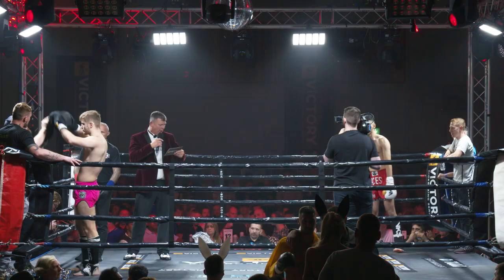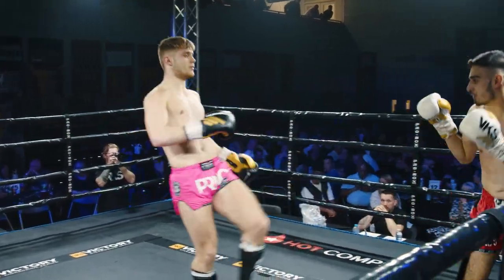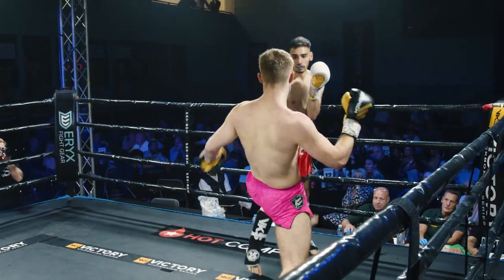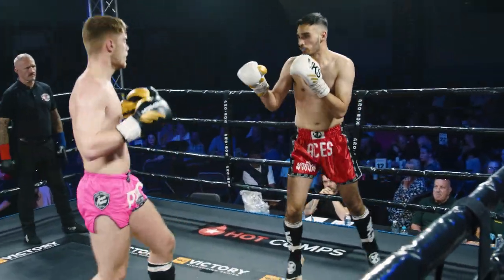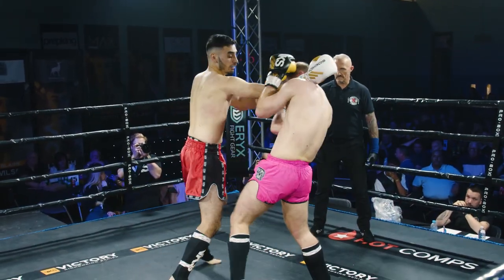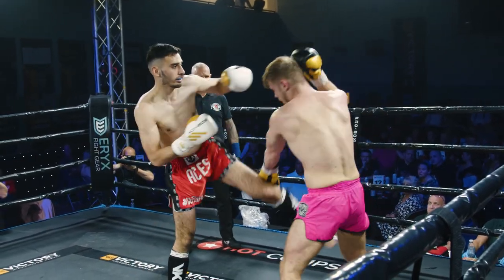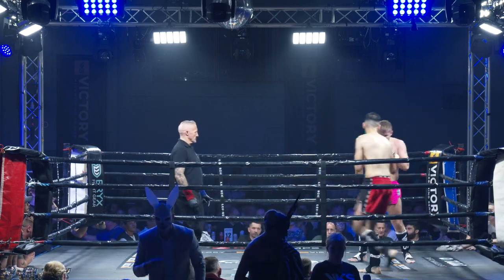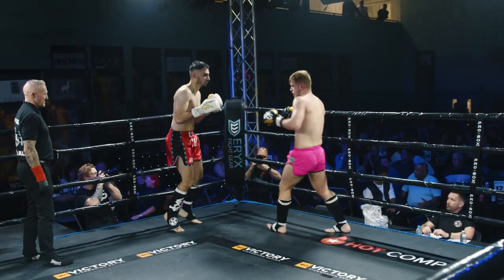Aujla v Culmer | VKS - 9